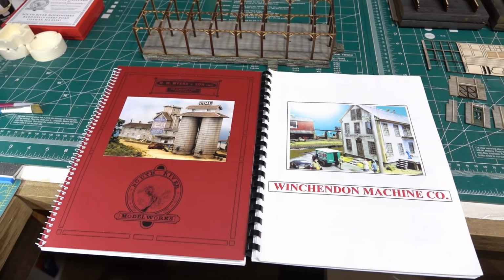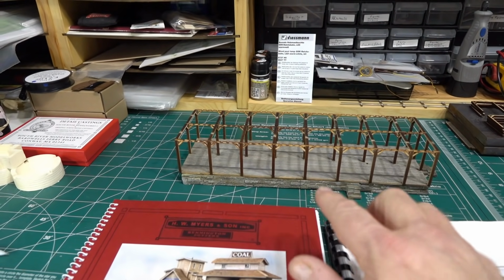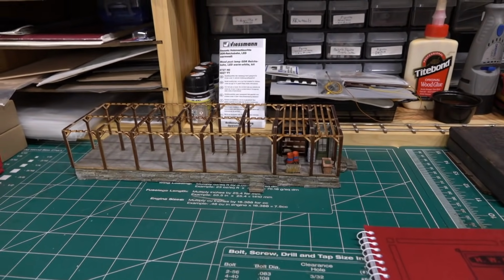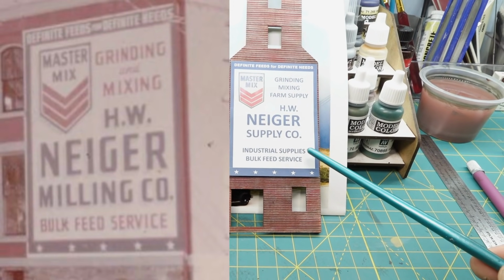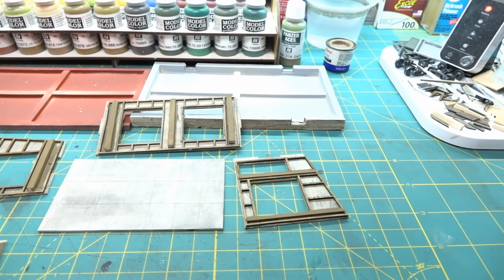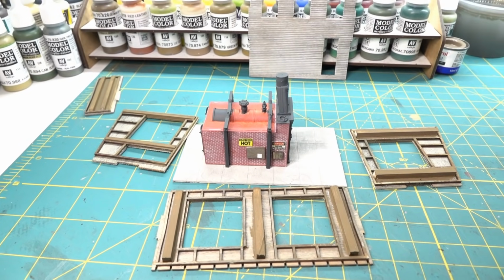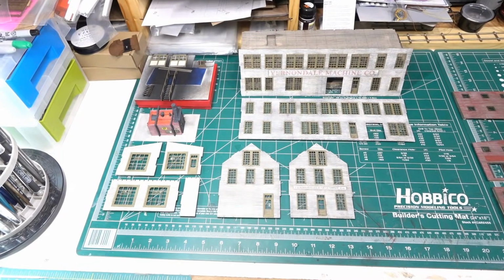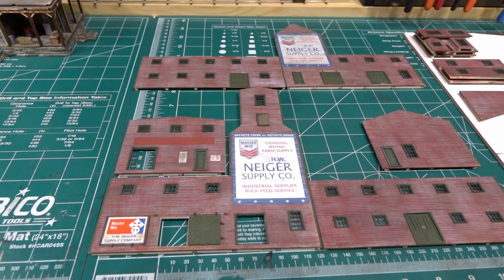Kit Build #2 & #3- Two Craftsman Structure Kits: Part 1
I finally decided to build the structures to finish off the scene in Fairview on the layout. These are craftsman structure kits from South River Model Works and Laser Modeling 3. It is the first time I have built such kits. So I decided to video the progress- not as a true "Build" video but more to show what I did (and didn't...) do on the kits and how I modified them with interiors and lights.

The kits I am building are:
-South River Model Works- HW Myers & Son, Kit #360
-Laser Modeling 3- Winchendon Machine Company

Both are no longer available from the Manufacturer. I picked up the SRM kit on Ebay and ordered the Laser 3 kit direct. I have had both kits for well over a year now. I suppose it is about time I get them built!

I do not claim to be an expert craftsman kit builder. Many of the issues and mistakes I point out are very well of my own making due to my lack of experience building such kits. This video is geared more for the folks who may be aware of such kits and are contemplating building one, but like me were very intimidated to try it. Trust me- if I can do it, you can. I am very forthcoming in my videos- you will see my mistakes and how I overcome them. Or failing that, how I just live with it!

Due to the length this video grew to I will break it into two (maybe three...?) parts to keep each part at roughly one hour in length. Part Two is in the works and is already another hour of kit building goodness! Watch for it soon.